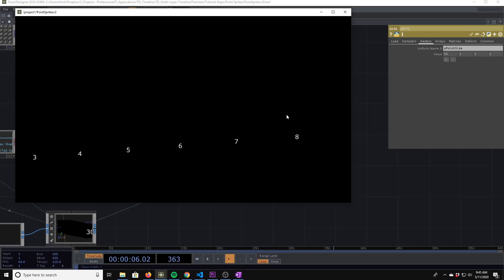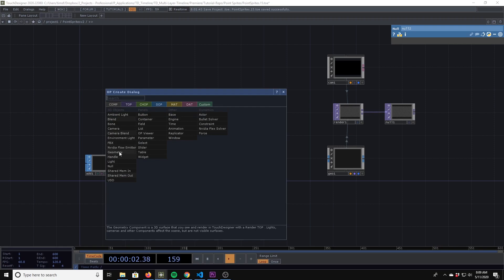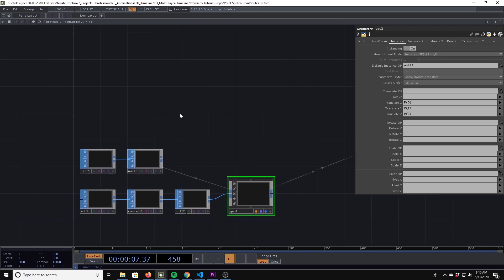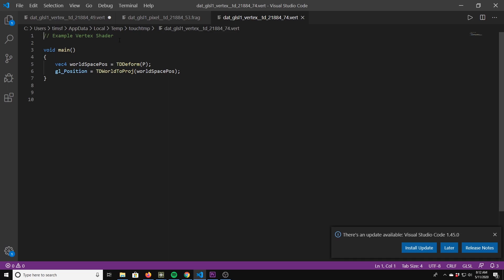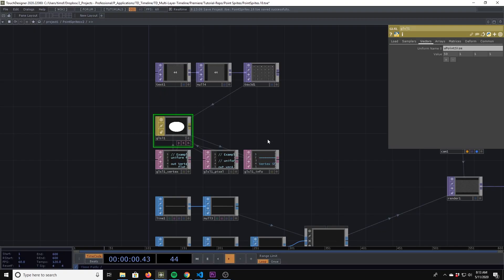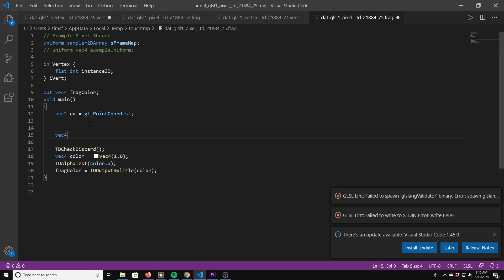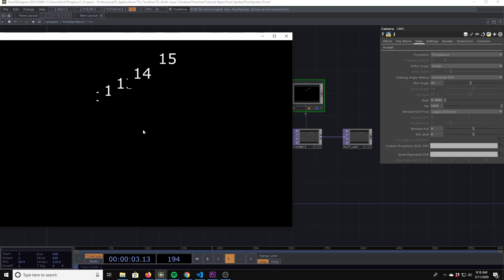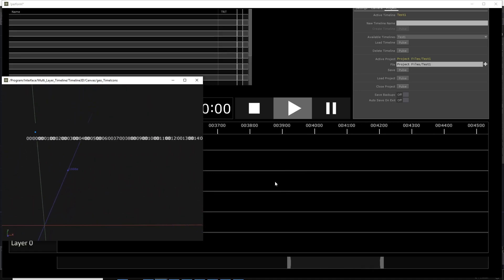Touchdesigner Tutorial - How To Build Point Sprites in A GLSL Shader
A walkthrough of how you can build point sprites within a GLSL shader.

Project can be found here -